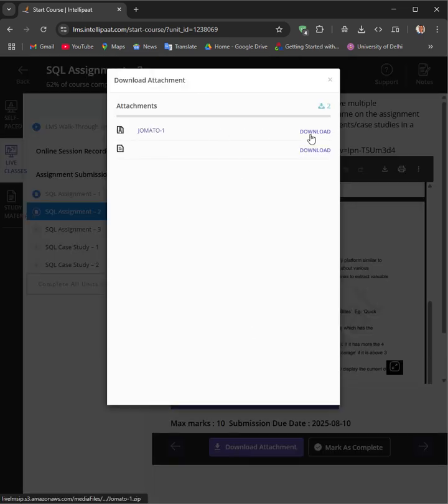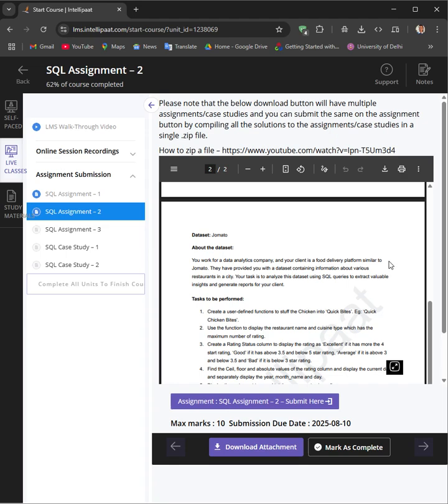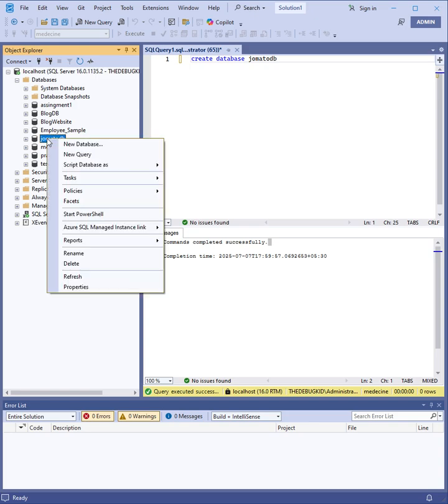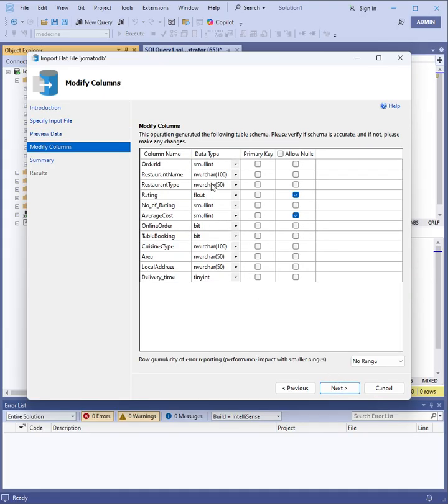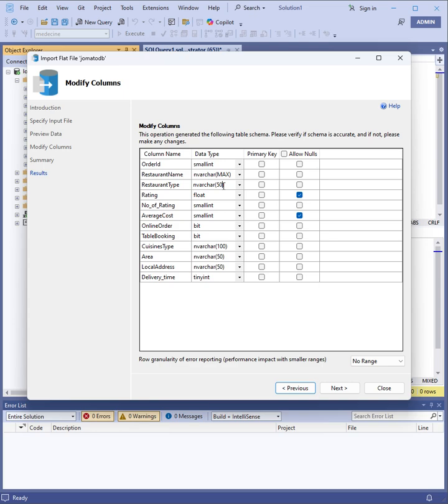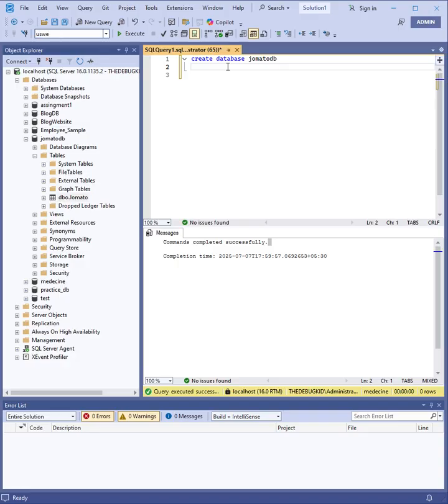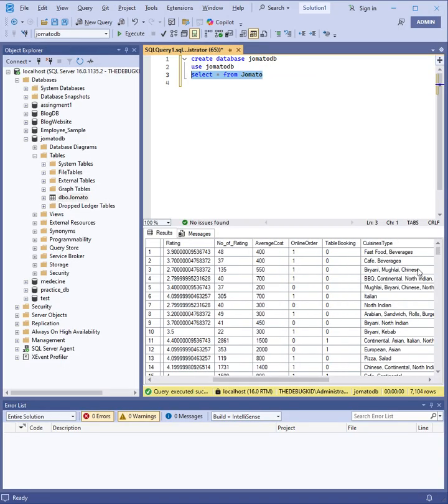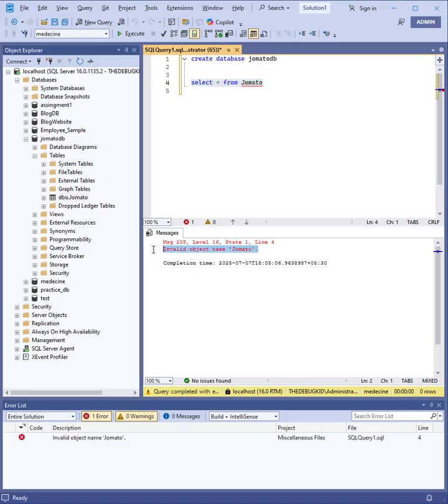assingment 3 - how to import a dataset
in this video we are going to see how to upload a dataset to our SSMS use it

we can also do it by python code, Here i attached the github code for that -
(copy that and paste it into your browser)